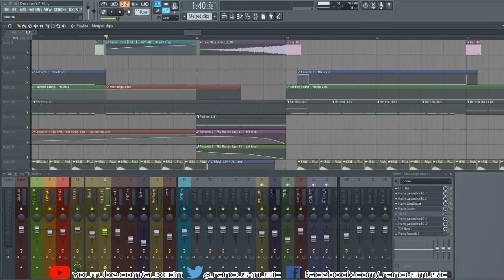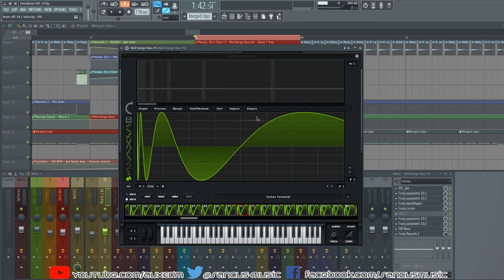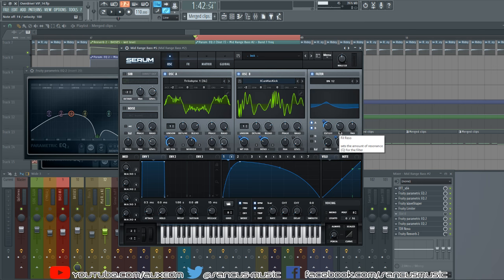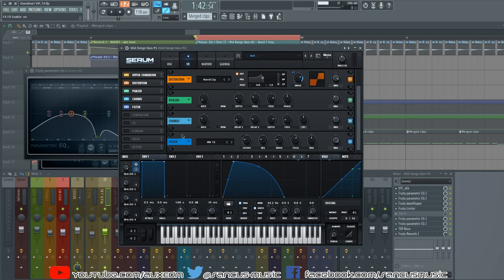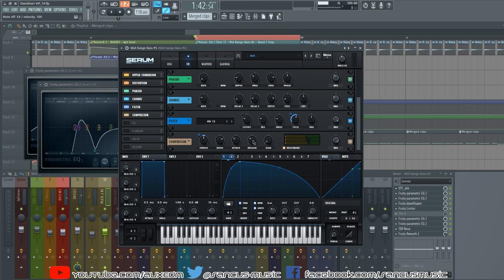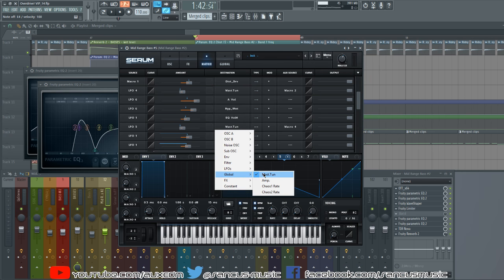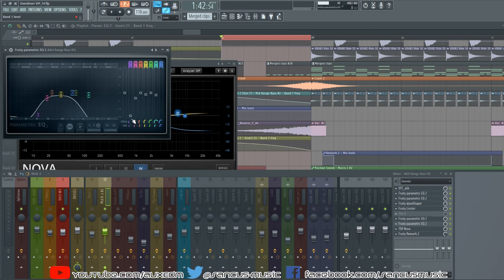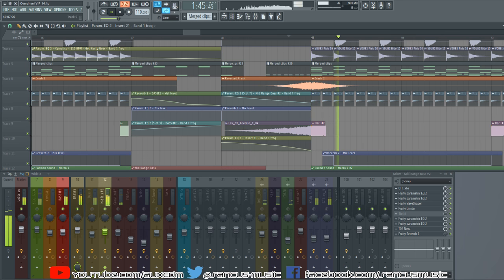Transitional Sound FX in Serum [Sancus]